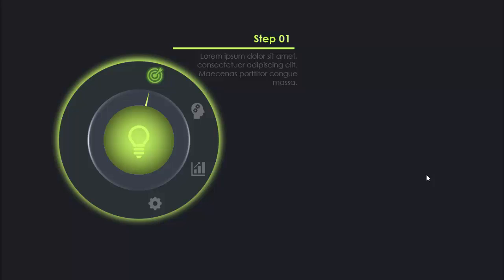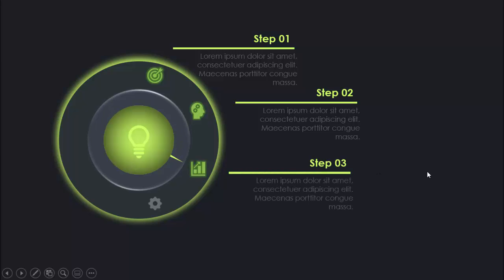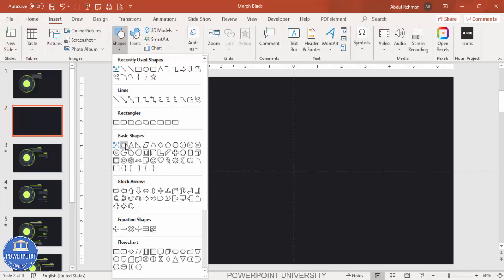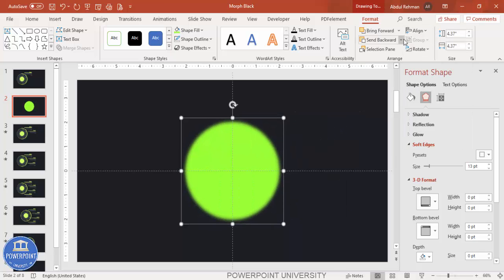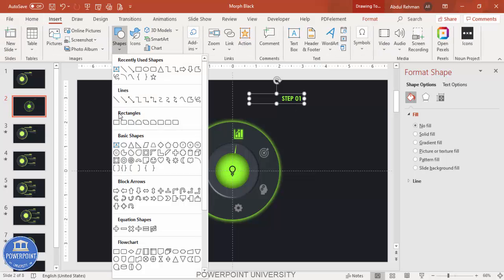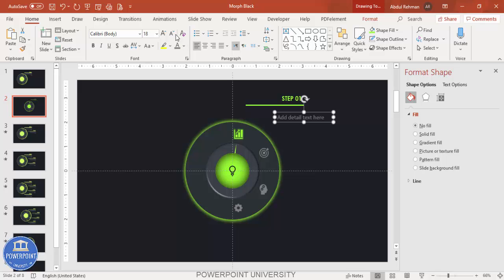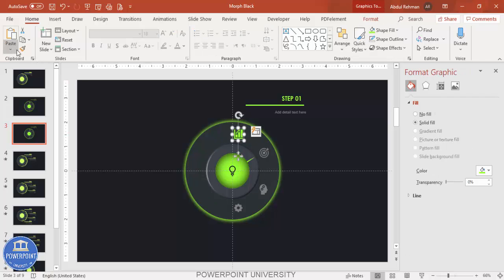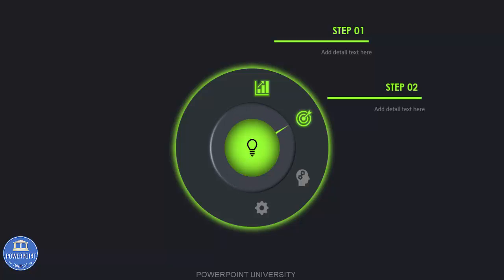Creative Morph Transition Template in PowerPoint